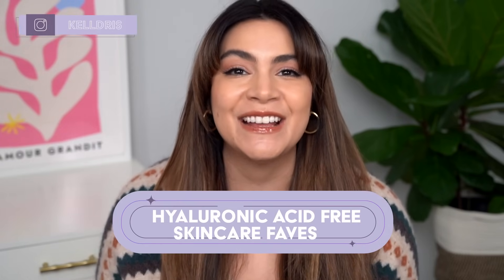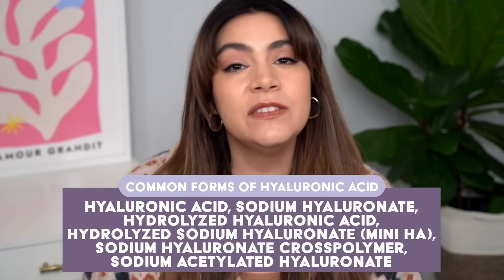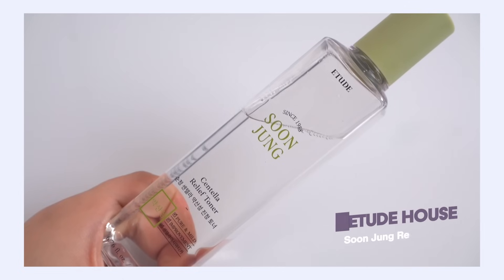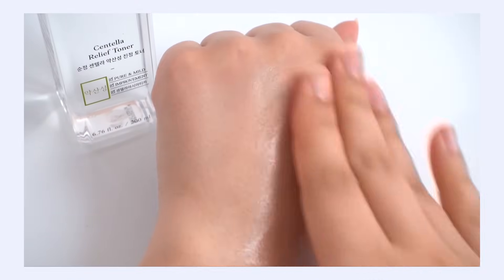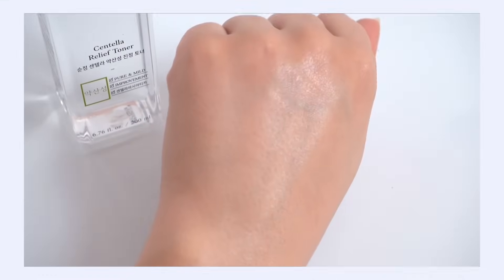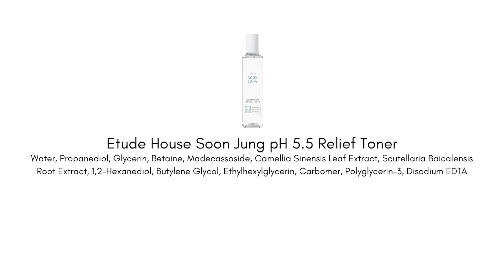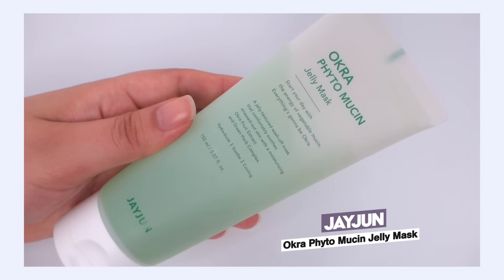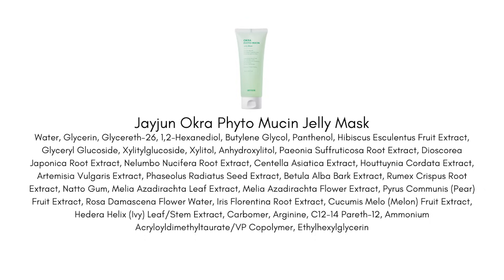Hyaluronic Acid Free Favorite Skincare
🛍️ 🛍️ 🛍️ || Products Mentioned || 🛍️ 🛍️ 🛍️

|| Chapters ||
0:00 Intro
0:47 Toners
6:03 Essence
7:28 Serums
15:10 Moisturizers
18:07 SPF
19:34 Mask

|| Music ||
Public Domain Music by Chillhop:
Tomorrow - Leavv